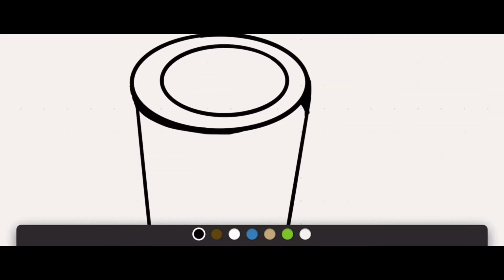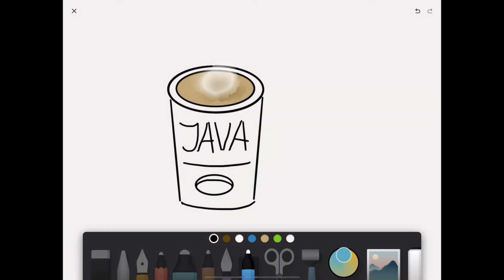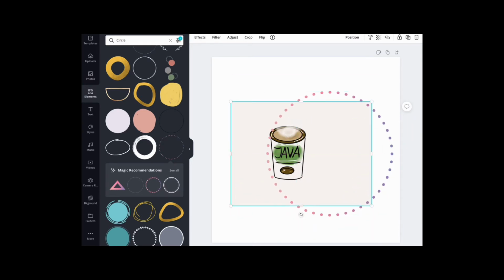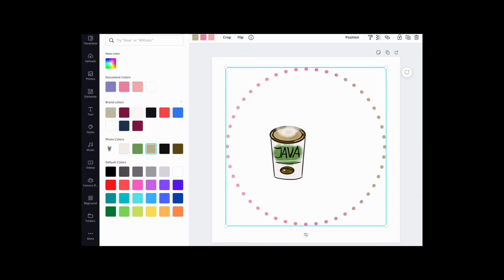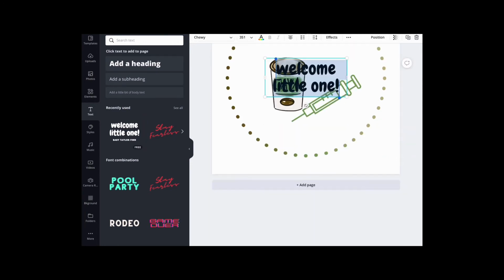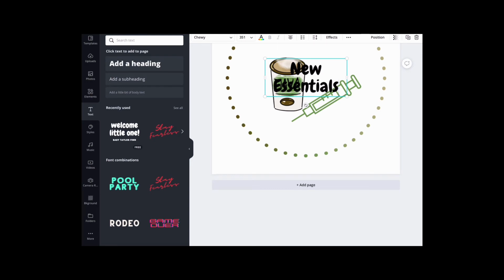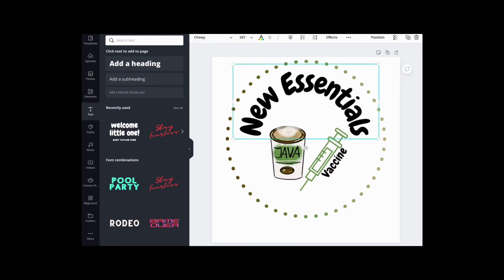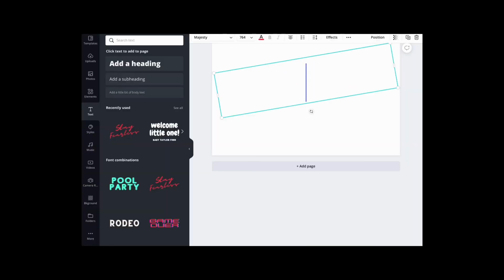Making Quick Easy Stickers for Redbubble On Canva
Making Quick Easy Stickers On Canva. It is a lot of fun an super easy to makes stickers on my IPad and Canva. Here is the link for the Drawing App I used !!

If your not a Graphic Designer you can use free online programes and tools to make simple yet fun illustrations to upload to Redbubble or other POD websites.

Cheers Natalie